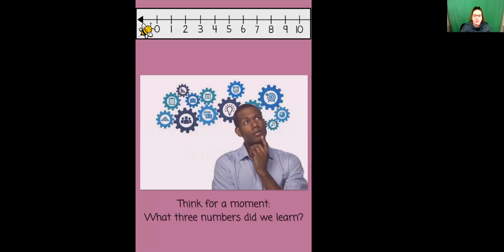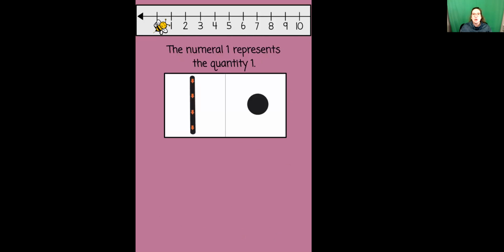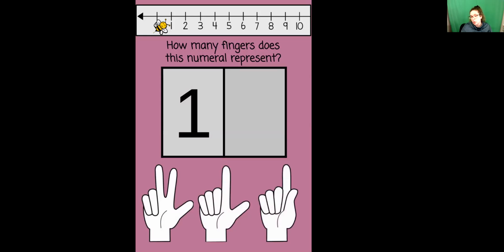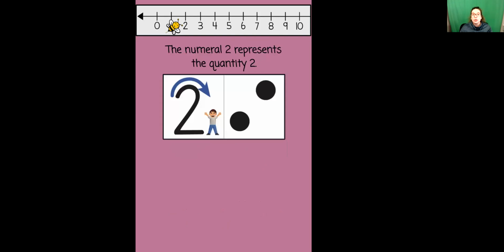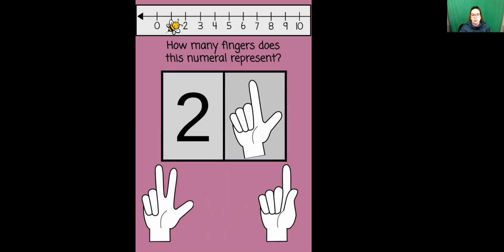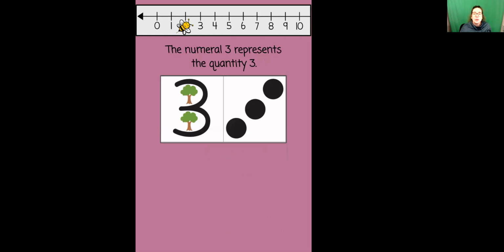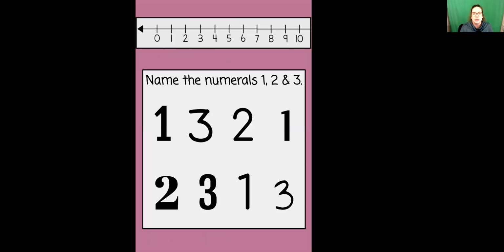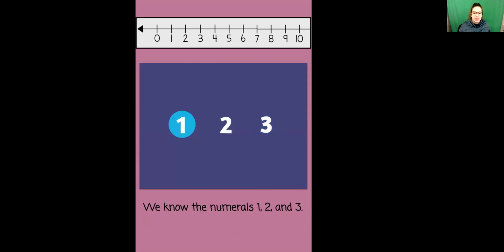ENK Review s 1-3